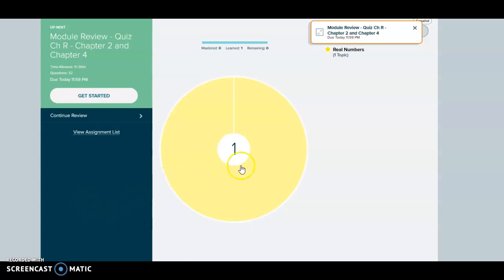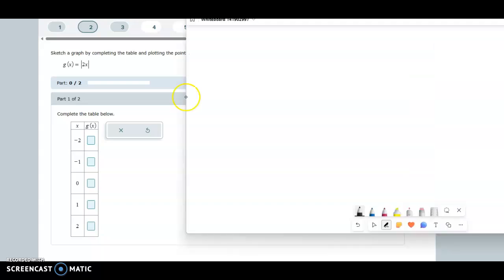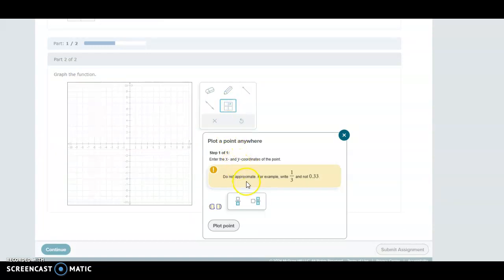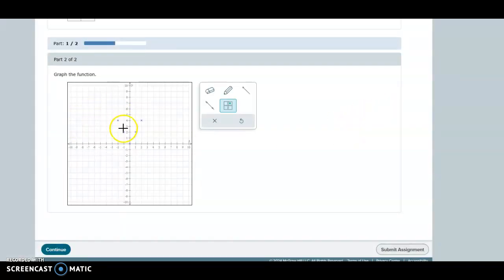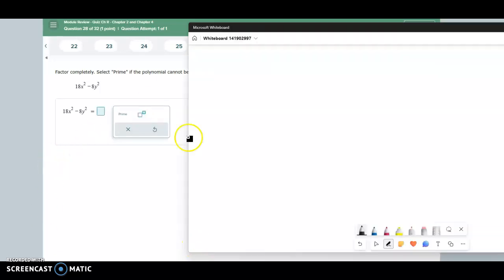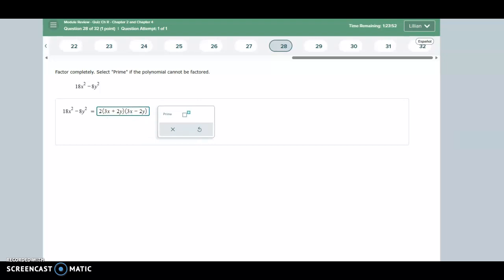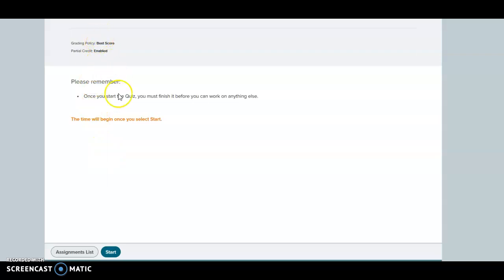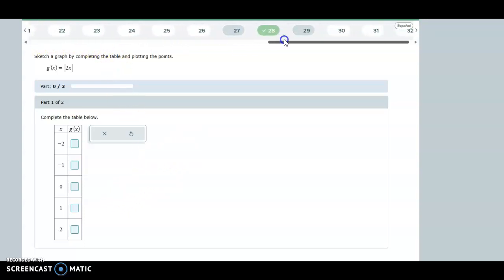MTH 169 Using ALEKS for a Quiz with Quick Retake